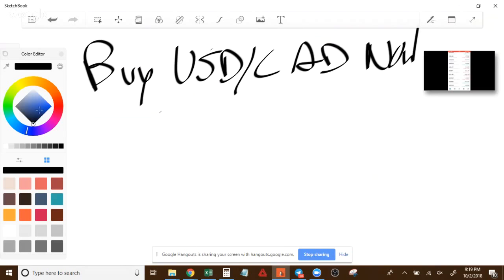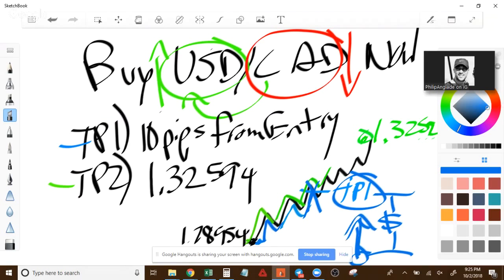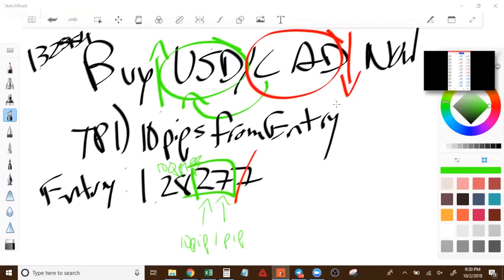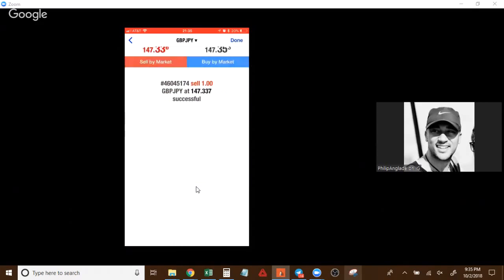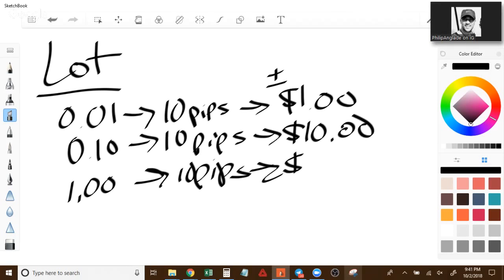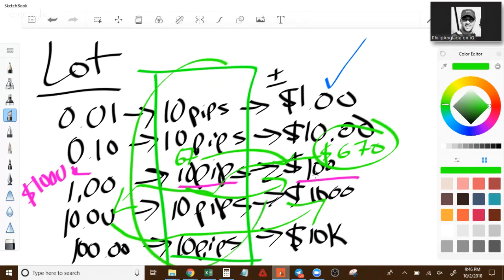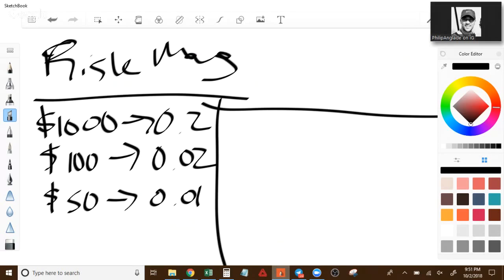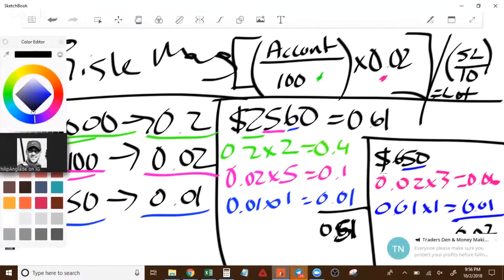Basics of Forex - Session 1 LIVE | FxProNow | Forex Trading Tips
Here I go over the true Basics of Forex | How to Buy  | How to Sell | What are Lot Sizes
What is Proper Risk Management | How do you go about building Trading Account?

Click Here To Open An Live Account With HugosWay - Less Fee's | Better With Withdrawing

***Every 1st of the Month I will pick a Random Subscriber to WIN a FREE PRIZE! It may be you! :)

Step 2) WATCH: Each Video on the Beginners Section (Session 1-3) | START
Step 3) LIKE: Each Video You Start
Step 4) COMMENT: What you have learned and/or any questions on Each Video
Step 5) BE PRESENT: For The Winner (Info on Our Telegram)

LIVE TRAINING SCHEDULE - Live Here on YouTube! Set Your Alerts / Set Reminders

- Tuesdays | LIVE on YouTube | 9PM EST Session 1 (Basics) | 10PM EST Session 2 (Scalping Strategy)

- Weds | LIVE on YouTube | 9PM EST Session 3 - Chart Break Downs (Advanced Technical Analysis)

- Thursdays | LIVE on YouTube | 9PM EST Session 1 (Basics) | 10PM EST Session 2 (Scalping Strategy)